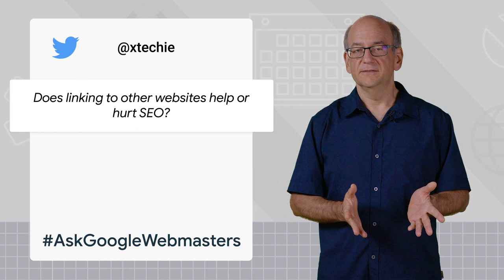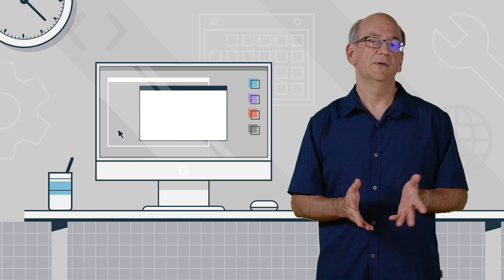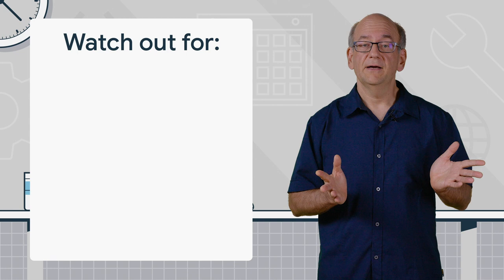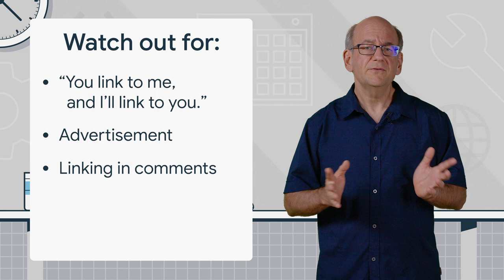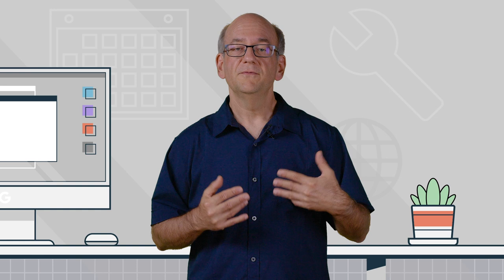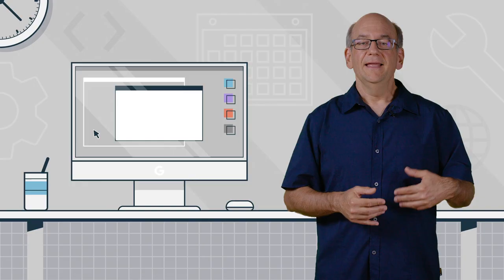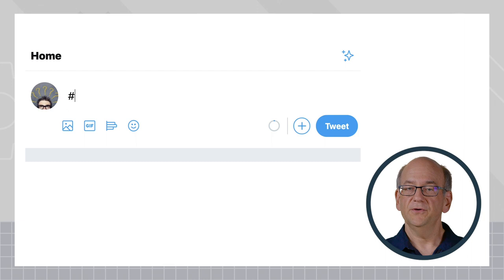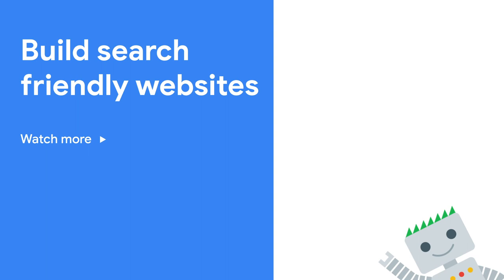Linking Out: Good for SEO?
In this first episode of Ask Google Webmasters, John Mueller explains if linking to other websites helps or hurts SEO and what to watch out for if linking out. The question has come from @xtechie.